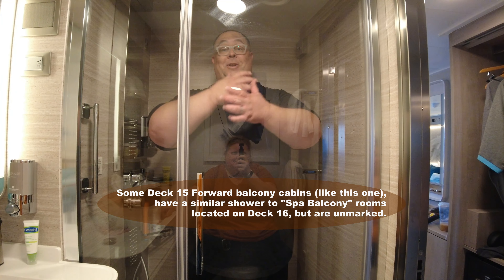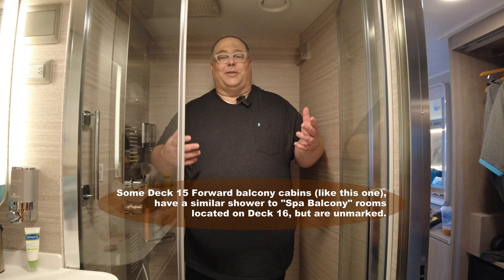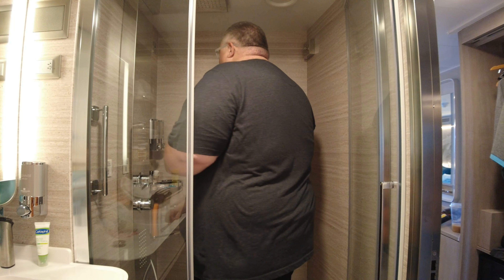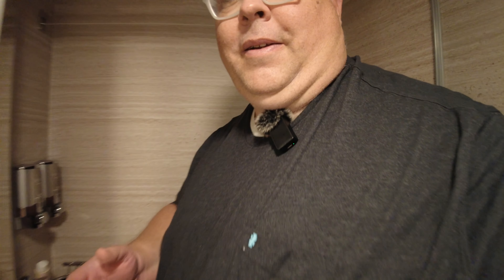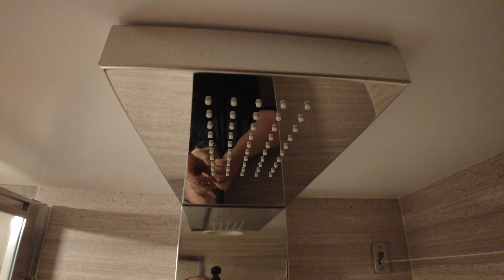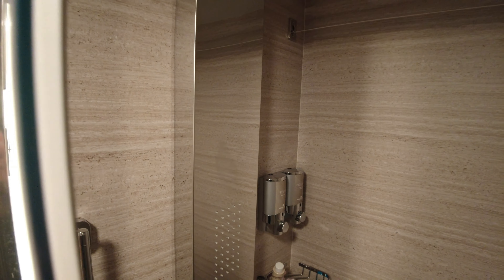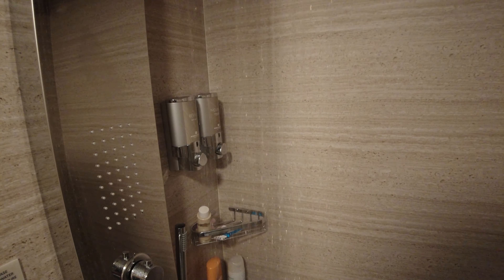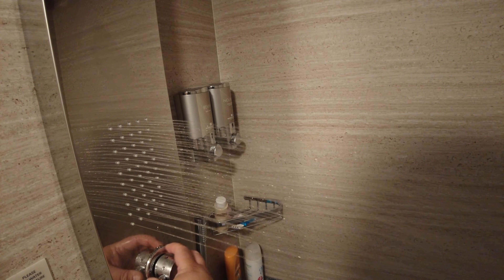Special Spa Shower In Some Deck 15 Forward Balcony Cabins On Norwegian Prima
Did you know that the Deck 15 Forward balcony cabins on Norwegian Prima contain the same showers as the much more expensive spa balcony cabins on Dec 16? Here's what they look like.